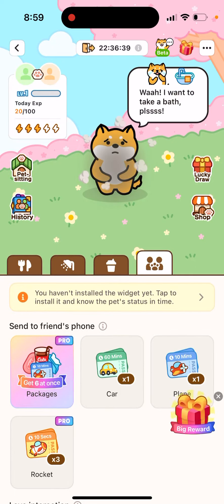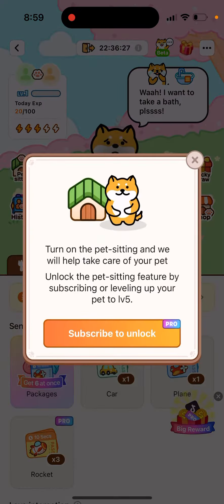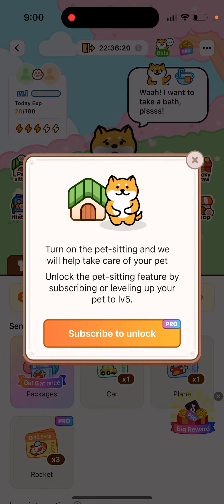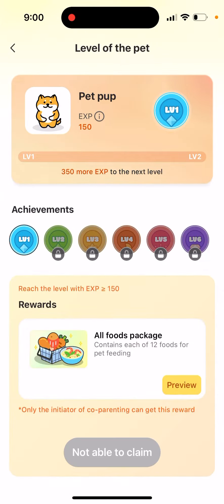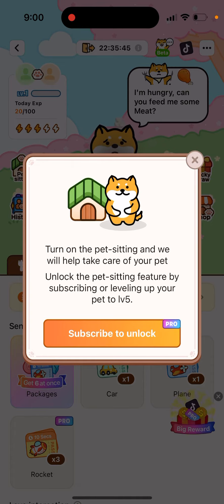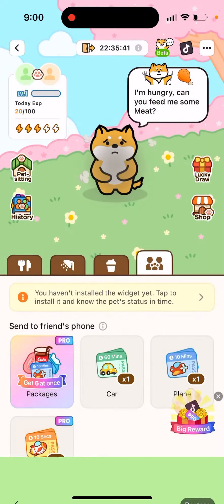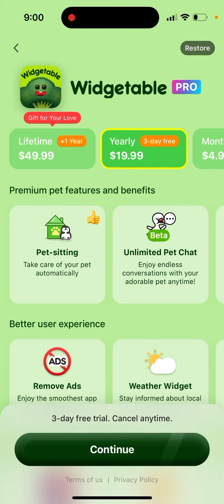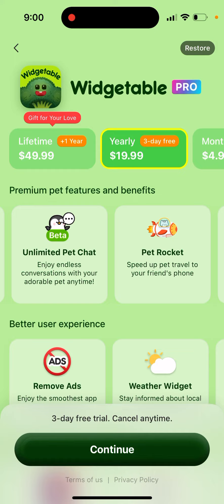What is Pet Sitting in Widgetable app?